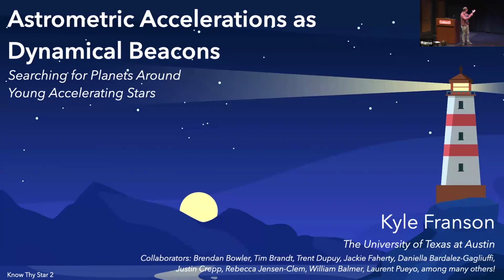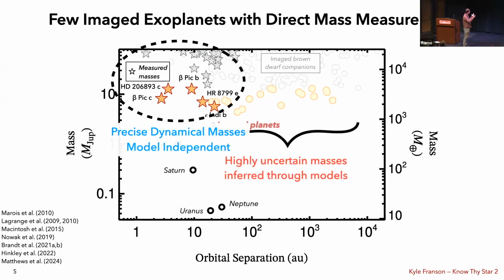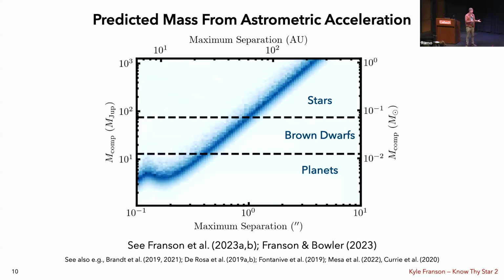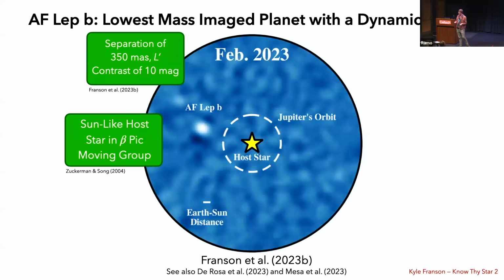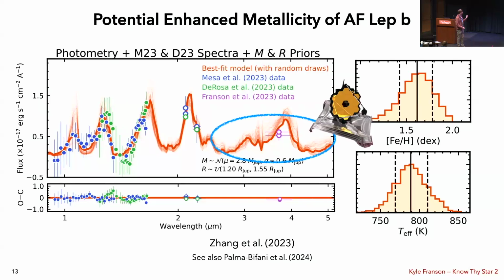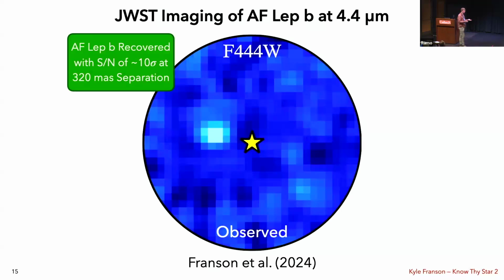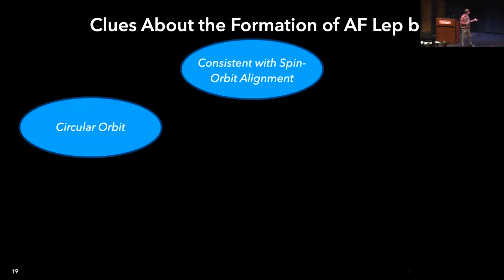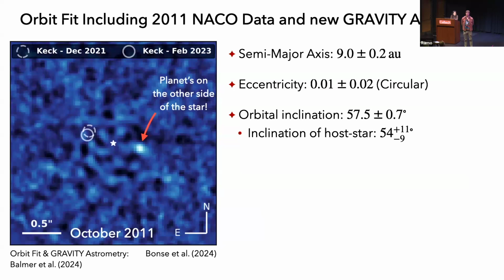Wednesday Afternoon Franson